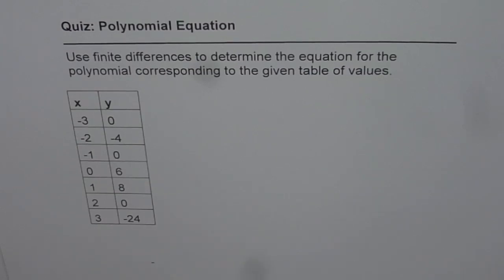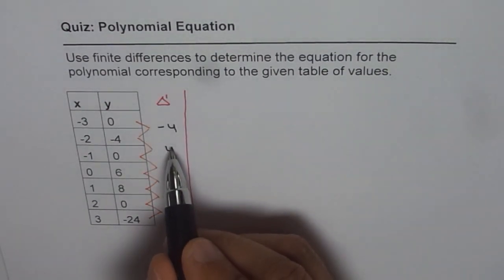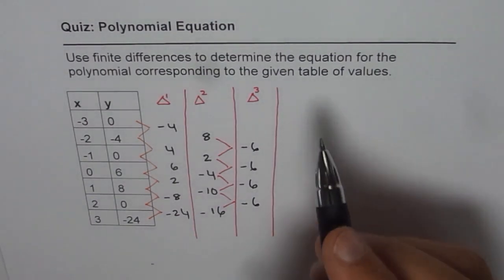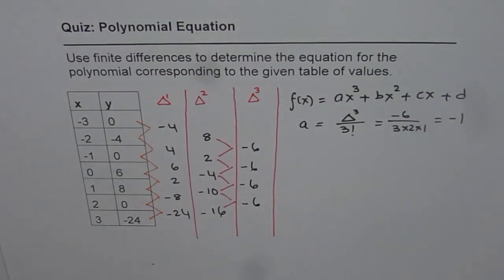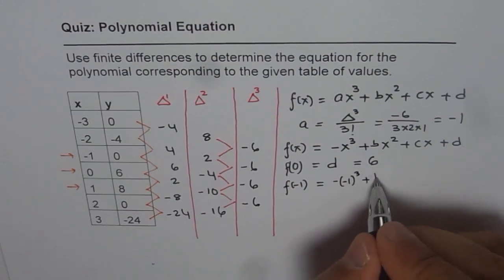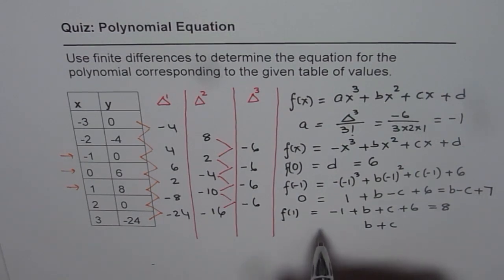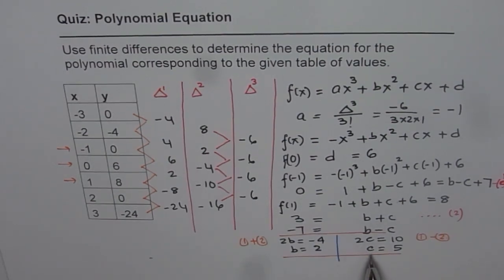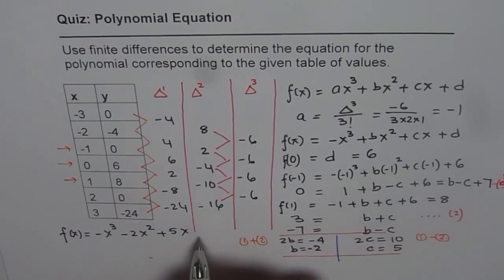Determine Polynomial Equation From Table of Values Using Finite Difference GCSE Advanced Precalculus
Polynomials are used to model many real-life situations. Techniques to write an equation, factor and then solve are discussed with many test related questions.